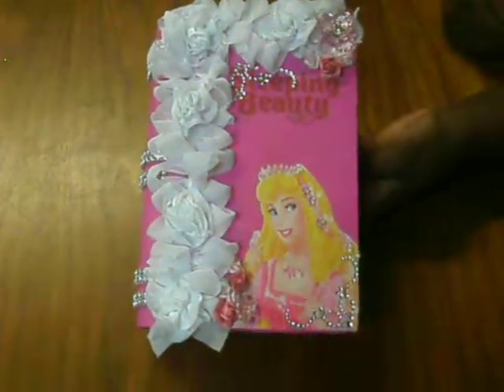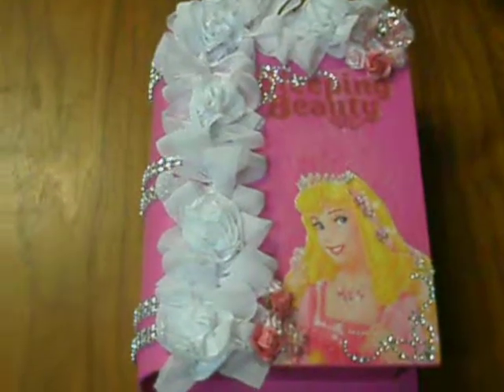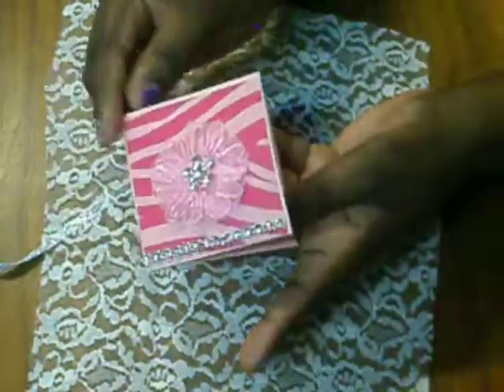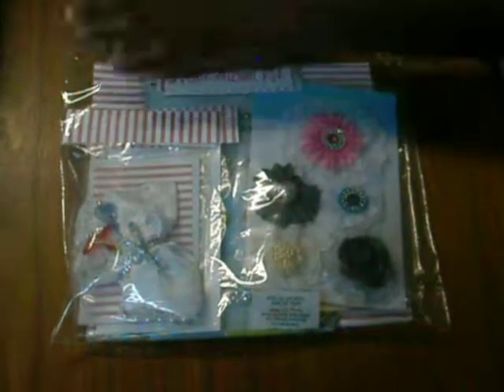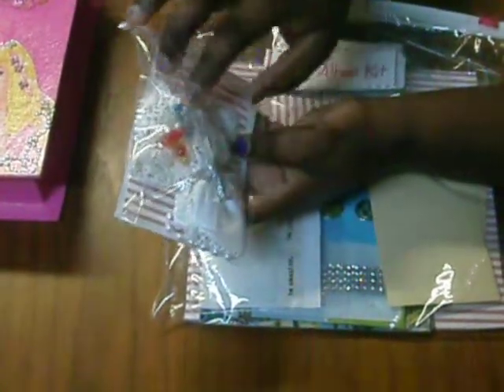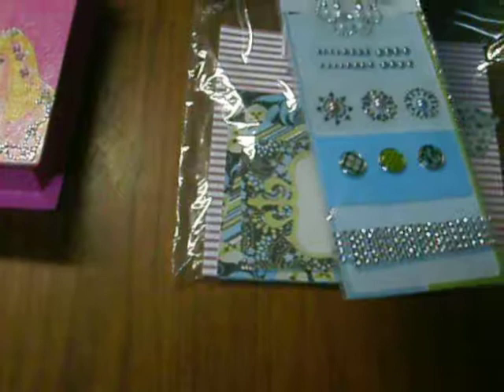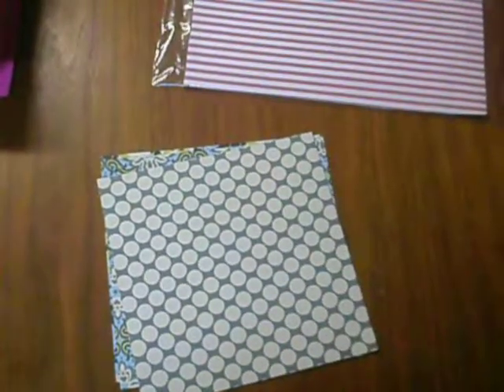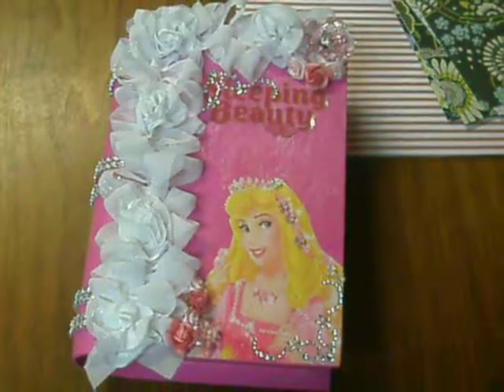For Shanta Altered Childhood Story Book 2013 @ the Village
Shanta I hope you like your box. We were to alter and make all items that were to go inside of the box according to our partner favorite story book. TFW! Cee